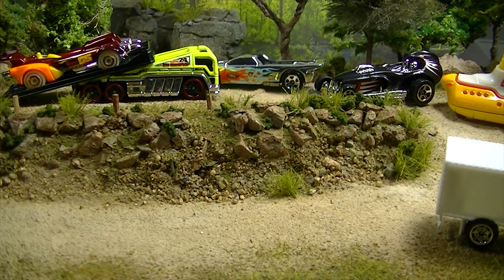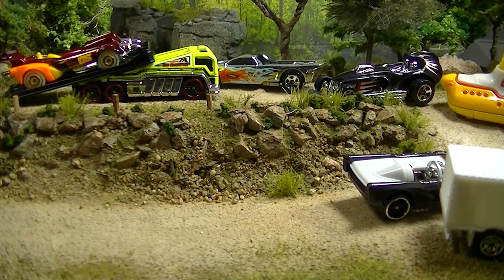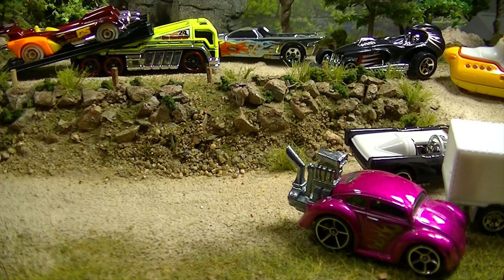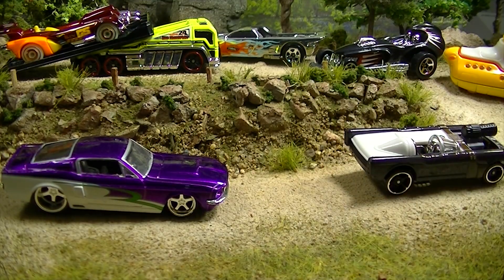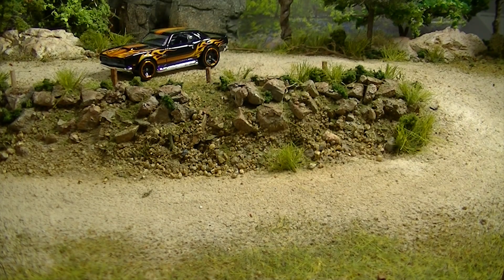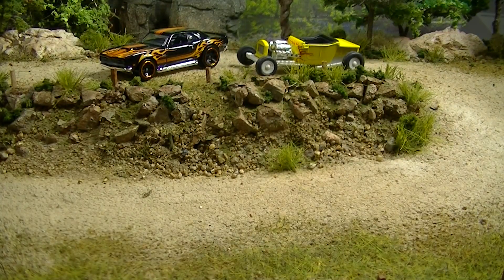Realism in 1/64 Scale Diecast Cars in Diorama Episode 646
We dive into a huge bin of hot wheels, pick out 25, rank them from least favorite to favorite and talk a little history of each. What could be more fun? All set to dioramas and cool backdrops. You never know what will show up, Greenlights, Johnny Lightnings, Matchbox, Hot Wheels, M2s.